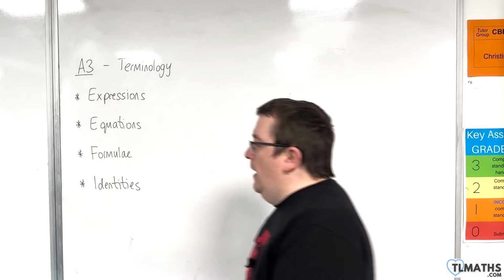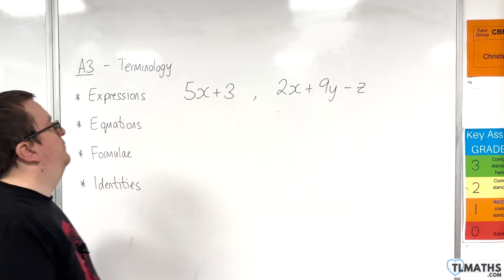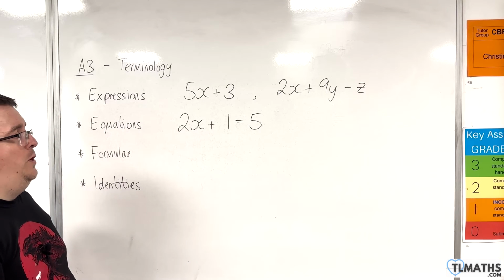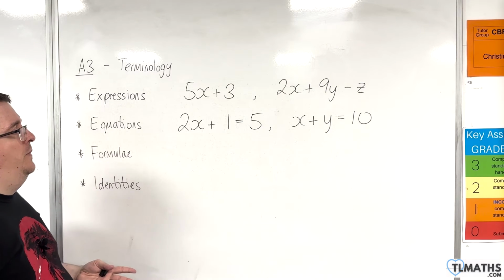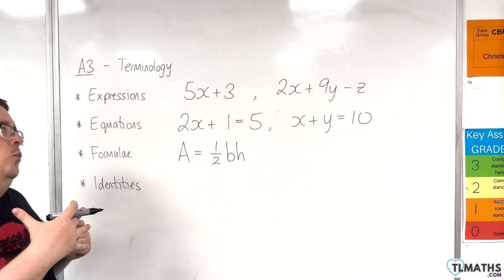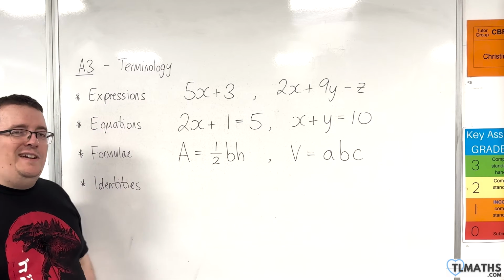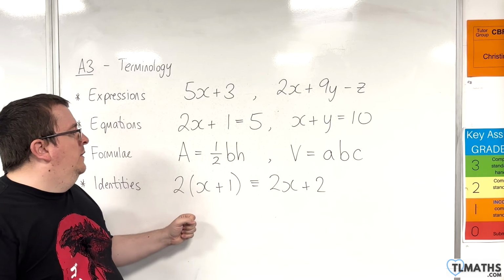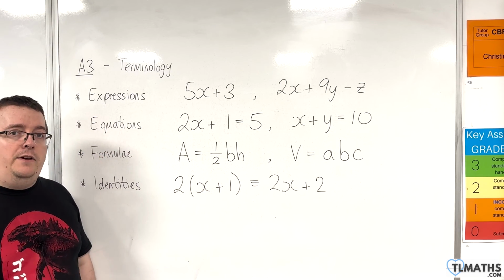GCSE Maths: A3-02 [Terminology: Expressions, Equations, Formulae & Identities]